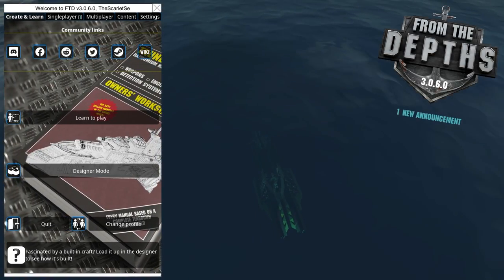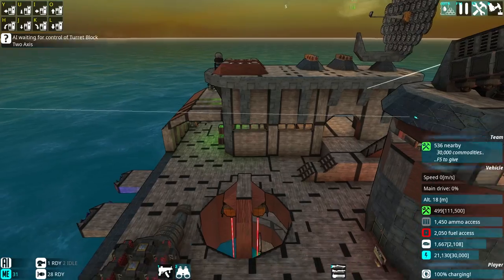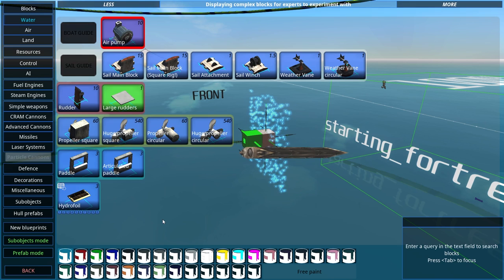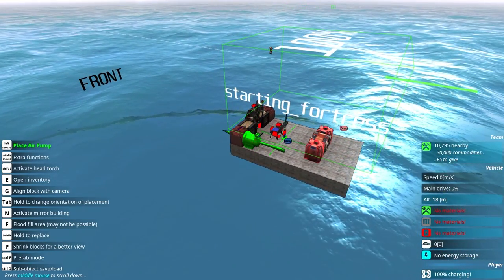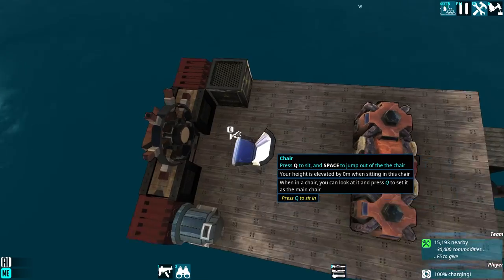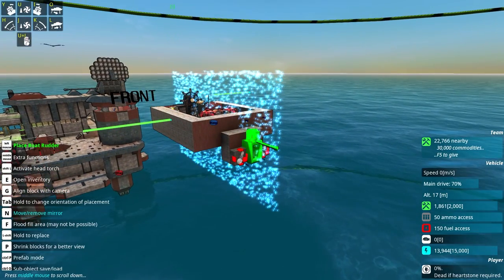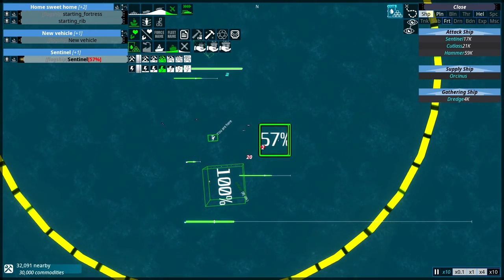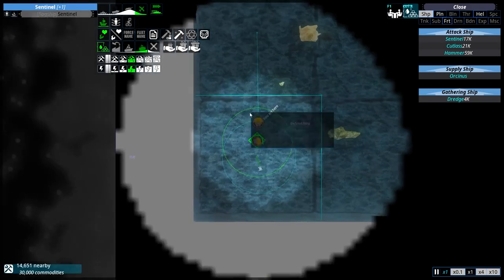From the Depths | Overview, Impressions and Gameplay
From the Depths is the new game we are looking at today with an Overview/Review of what it is and how its gameplay plays. First we will review the need to know basics of From the Depths before jumping into deeper gameplay impressions. Over 1000 unique components allow you to build and command voxel vehicles from the deep ocean to outer space- including battleships, planes, submarines and space ships! Forge strategies, allegiances and fleets strong enough to destroy eight deadly factions of the planet and reign supreme.